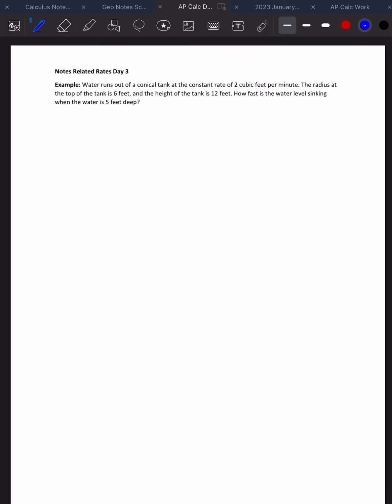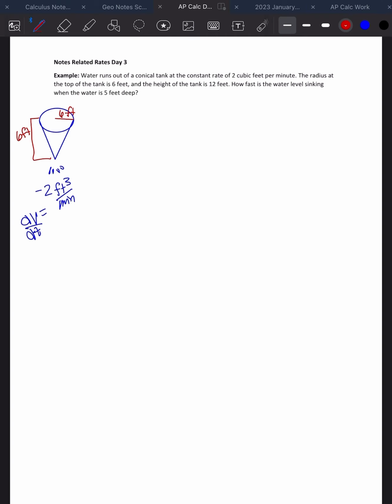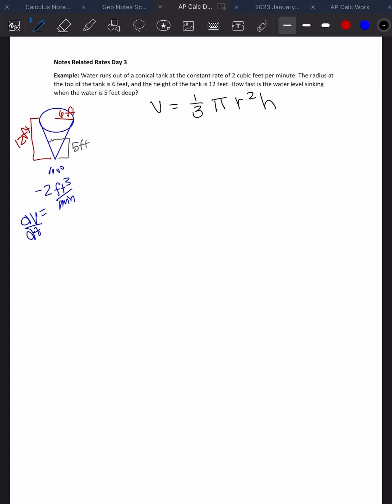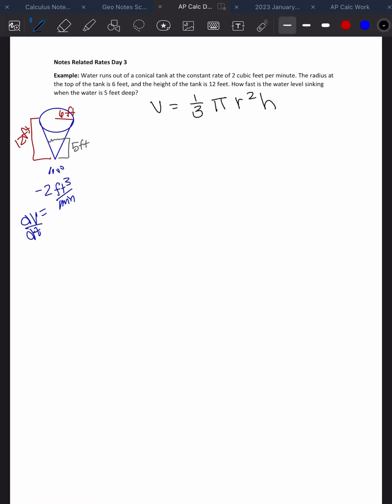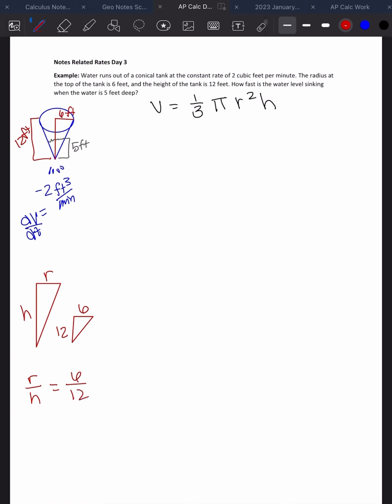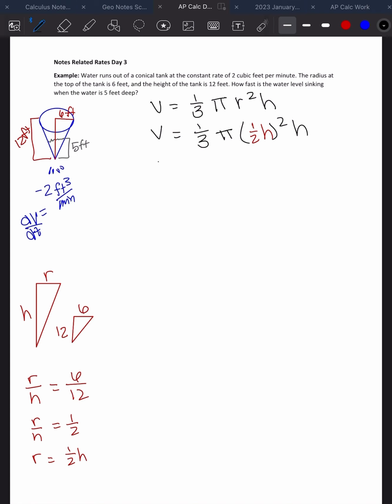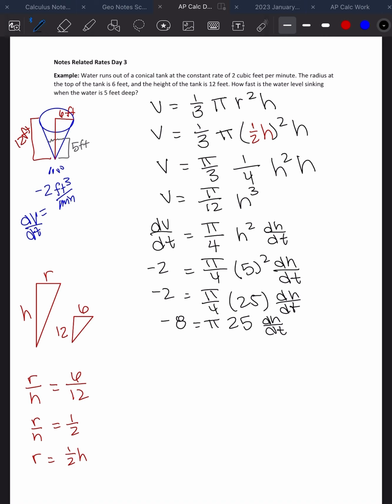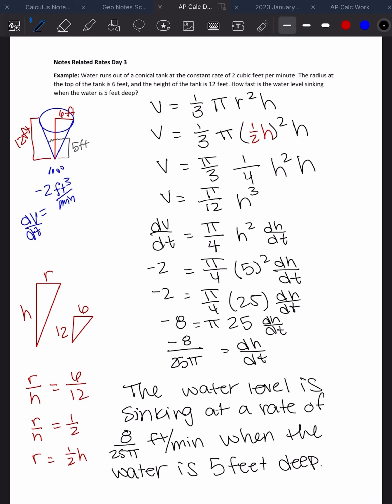Related Rates Cones